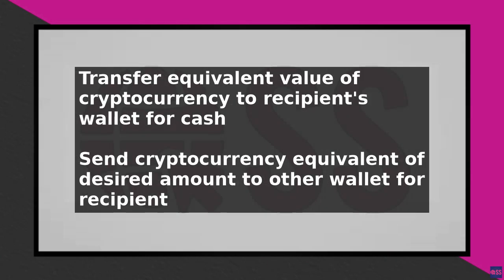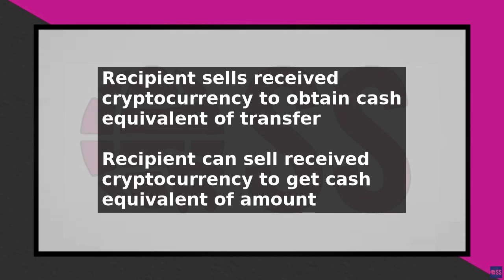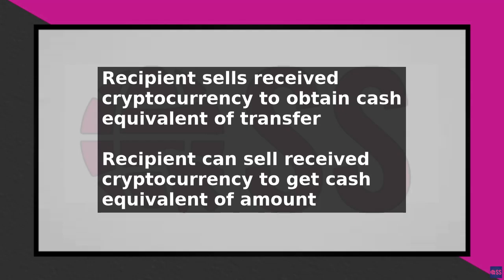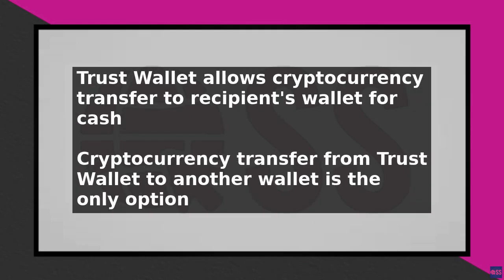How To Transfer Money From Trust Wallet (2025)